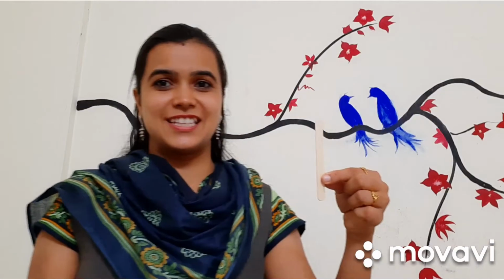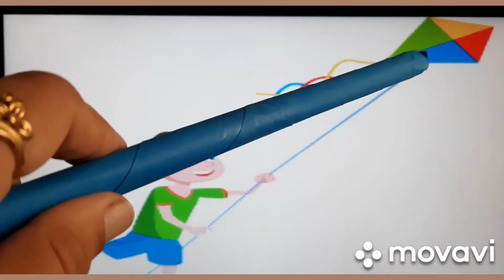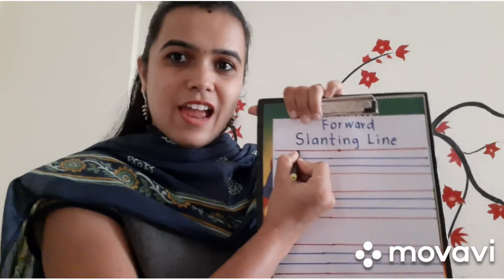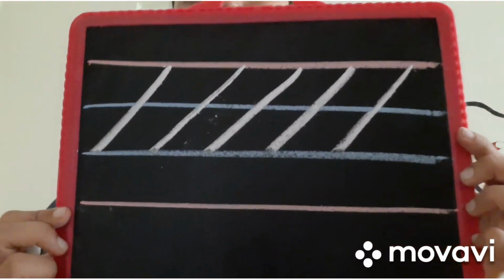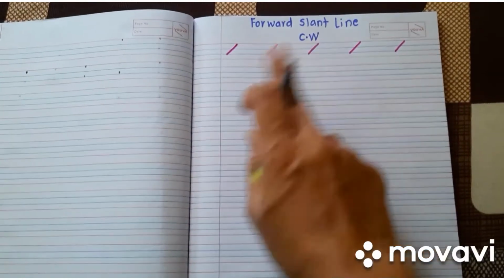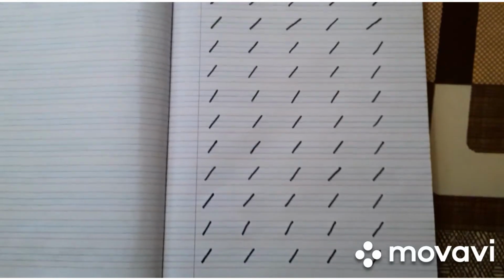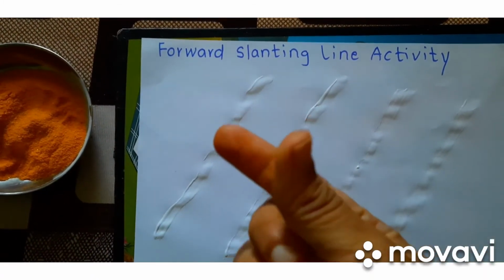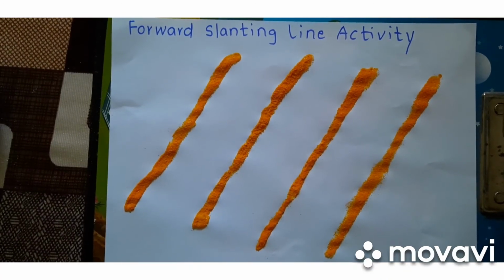English: Forward slant line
For LKG